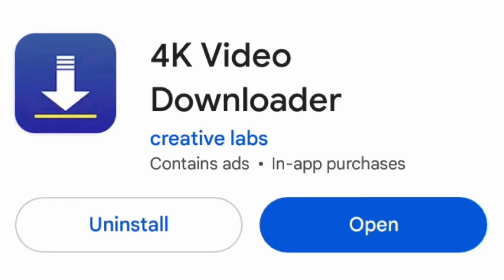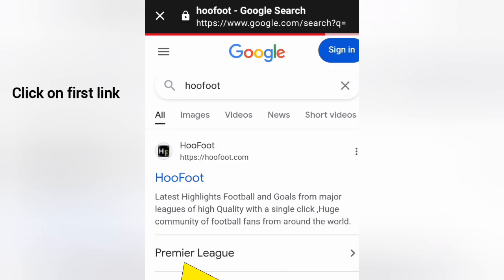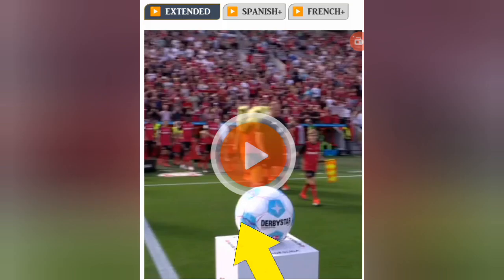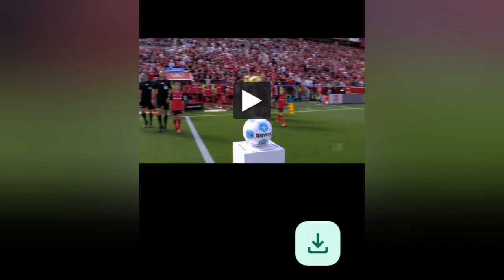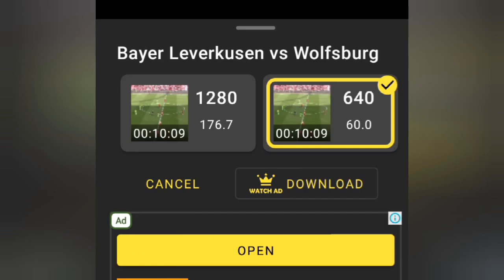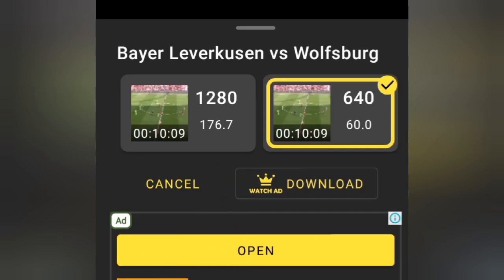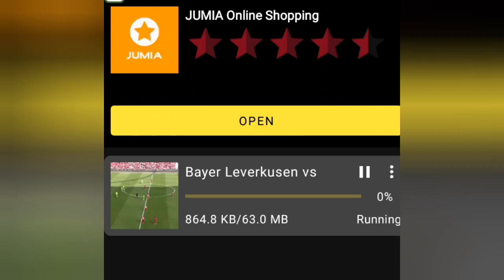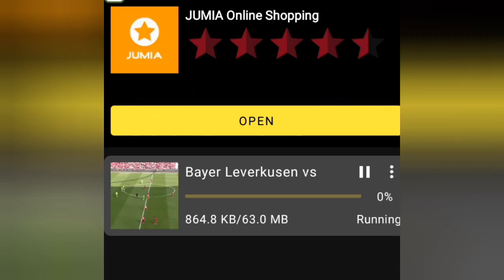Easy Football video download: Step by Step Guide Using 4k video downloader and Hoofoot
First, head to the Play Store and install 4K Video Downloader. This app allows you to download videos from various sources.

Next, open 4K Video Downloader and search for Hoofoot in the search bar. Browse through the results to find the match you're interested in.

Click on the video, then cancel any ads that appear. Play the video for a few seconds until you see the download bar. Choose your desired video quality.

Click Watch Ad and Download. After watching the ad, your video will start downloading automatically.